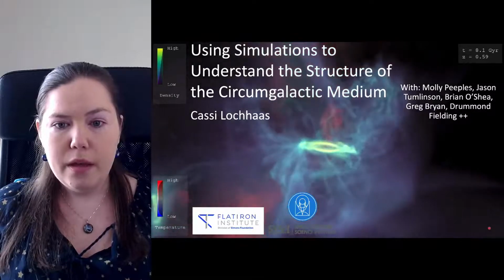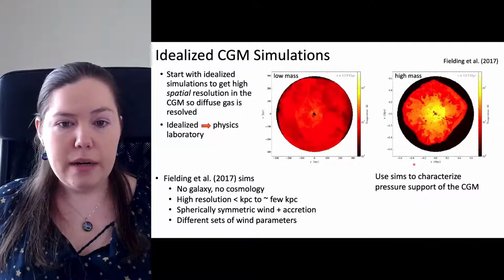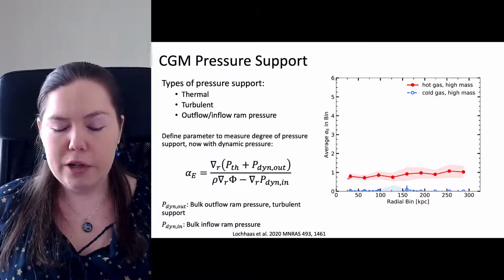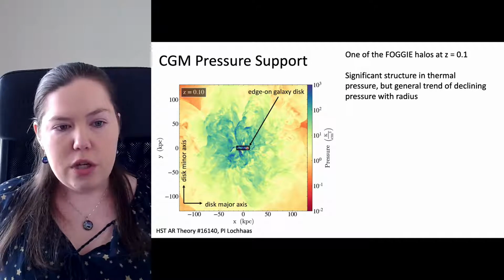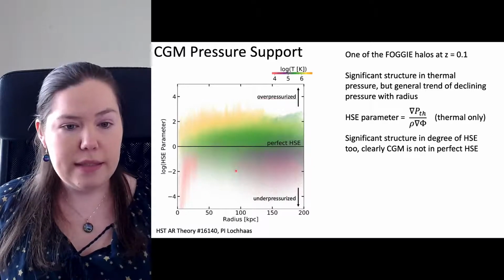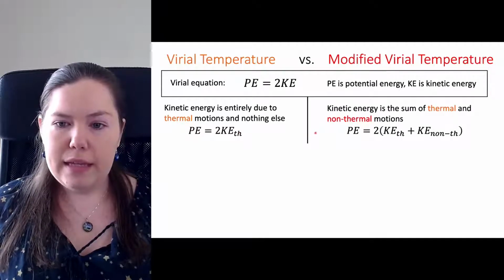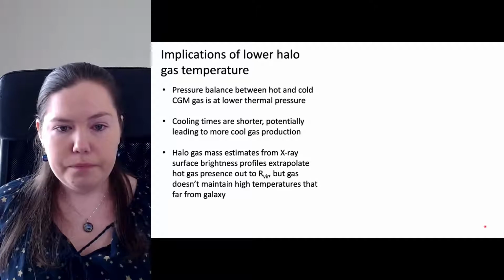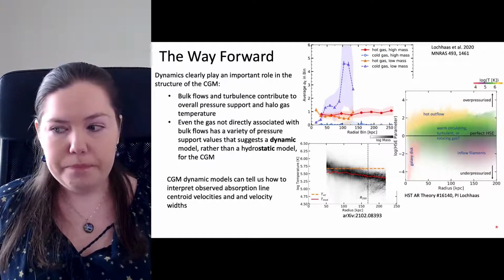Cassi Lochhaas - Postdoc at Space Telescope Science Institute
Cassi Lochhaas is a postdoc in the FOGGIE group at Space Telescope Science Institute, working with Molly Peeples and Jason Tumlinson, and she did her PhD at Ohio State University (until 2019) with Todd Thompson and David Weinberg. She will be “on the market” again soon, so please take a look if you’re interested in theoretical models of CGM structure informed by high-resolution CGM simulations. Thanks!